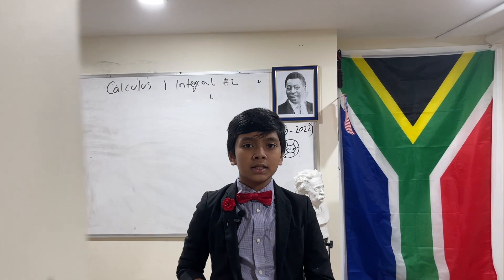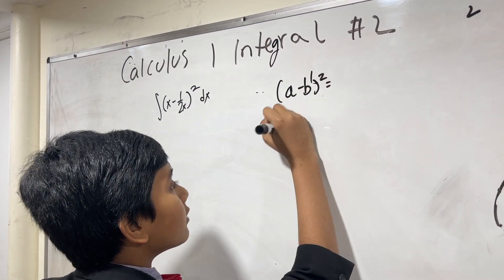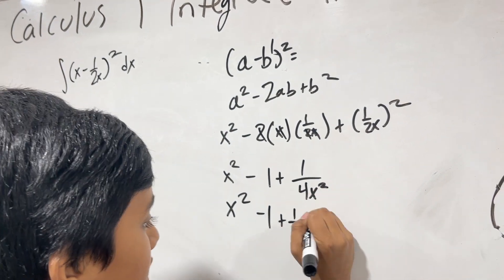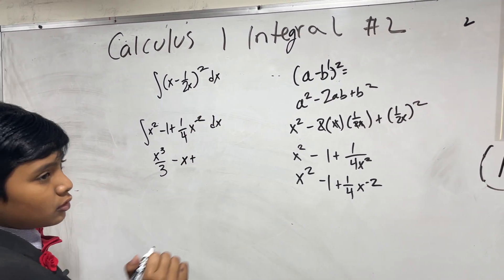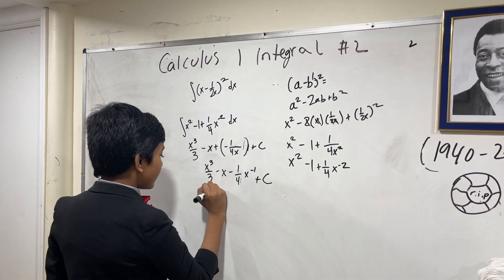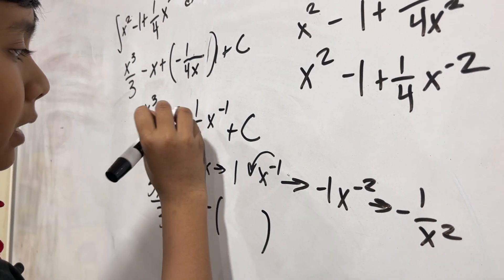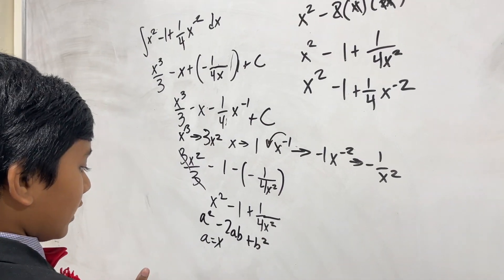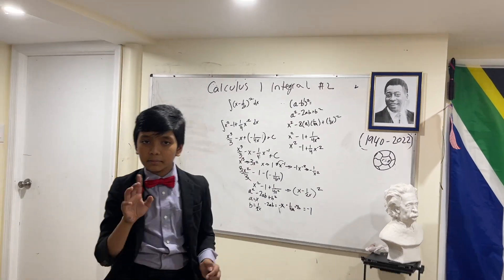Integral # 2 : Learn Calculus from World's Youngest Professor